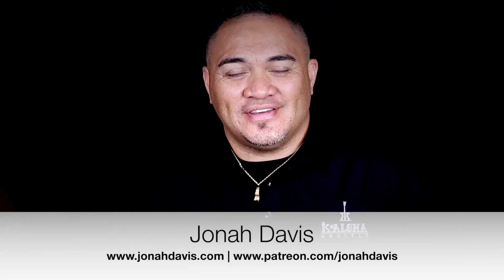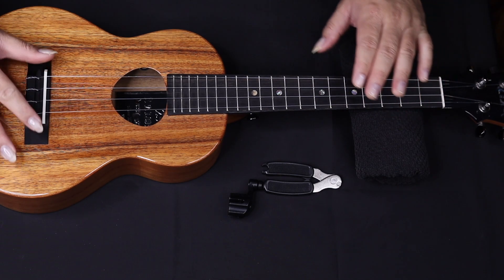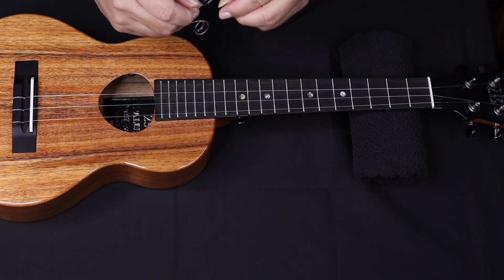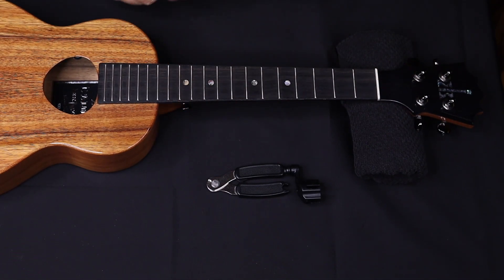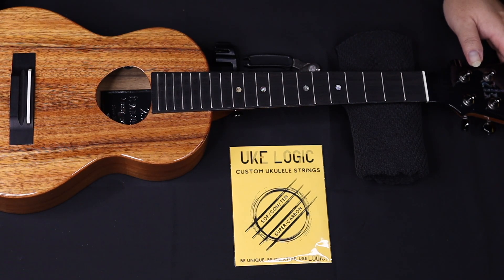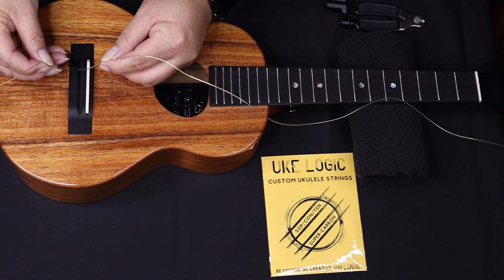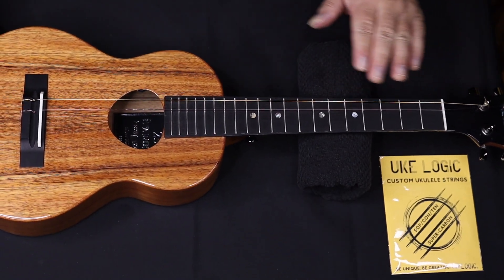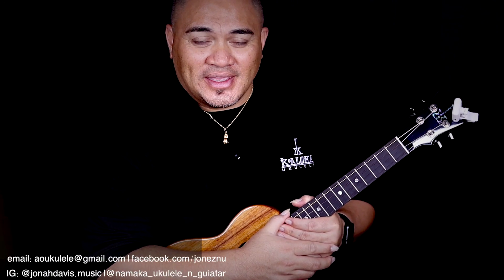How to change your ukulele strings (A complete guide)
Do you need to change your ukulele strings but don't know how? Here's a complete guide to show you everything you need to know! See time stamps below for "straight to the point" content!

Time Stamps:
Intro: 0:05
0:37 How to remove your strings.
3:45 How to clean your ukulele.
 7:05 How to oil your ukulele.
10:00 How to string a Low G/wound strings.
12:57 How to wrap strings for Right and Left handed ukulele players.
15:05 Complete wrap "how to".
17:20 How to properly insert strings into pegs and winding direction.
20:06 How to string standard Fluorocarbon or nylon strings.

I teach free ukulele lessons weekly on zoom hosted by Koaloha Ukulele every Thursday and Saturdays. It's totally FREE AND TOTALLY FUN!